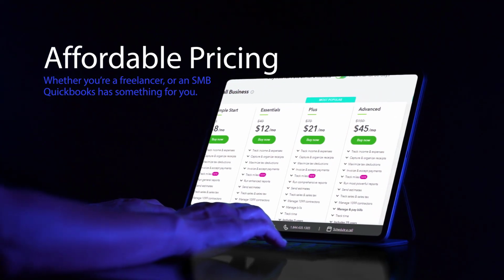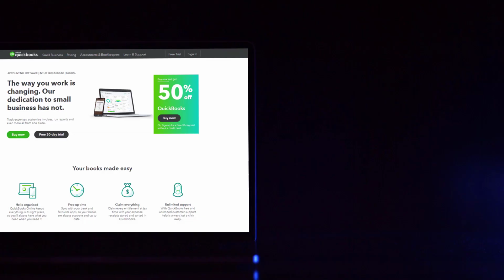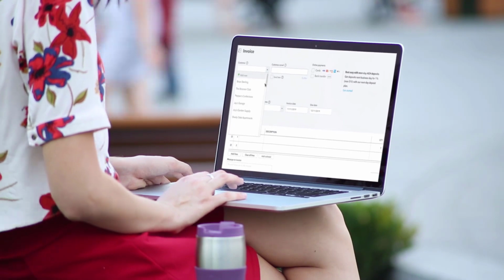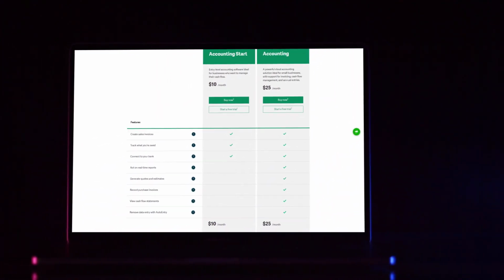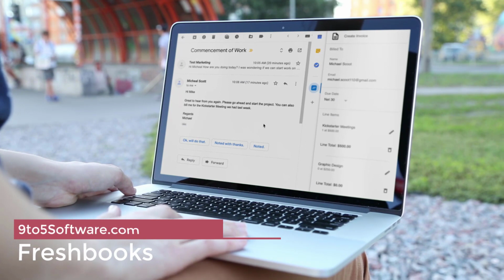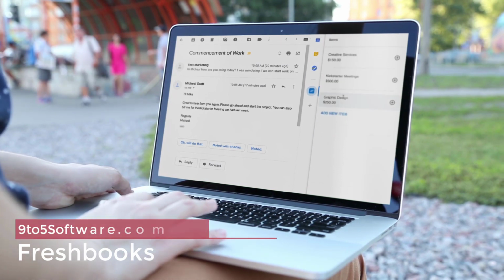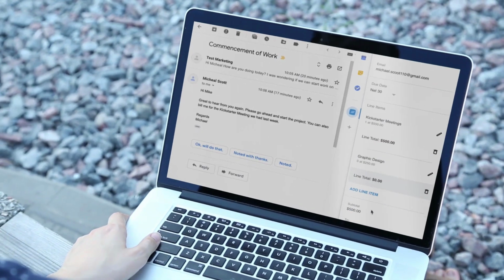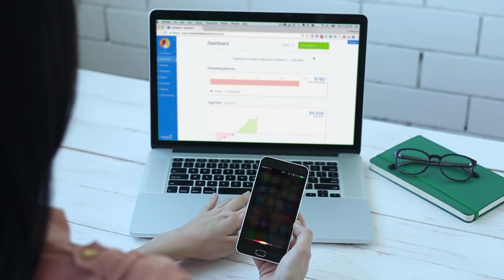Best Accounting Software for Contractors in 2023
Are you a tech marketer? A software business owner? You have an awesome product but not enough customers? Find out how we can help you grow your business, for free.

Compare & analyse multiple software options all at once with 9to5Software!